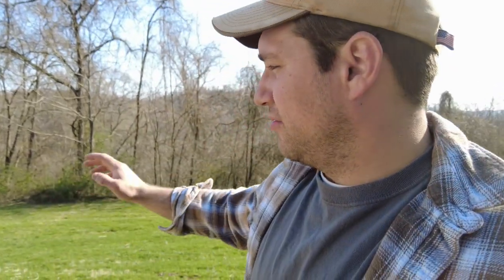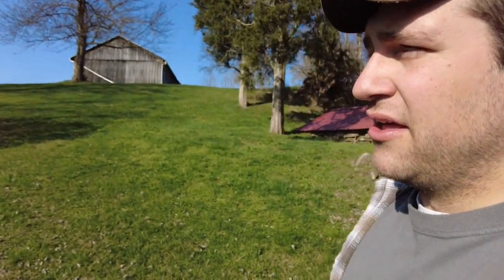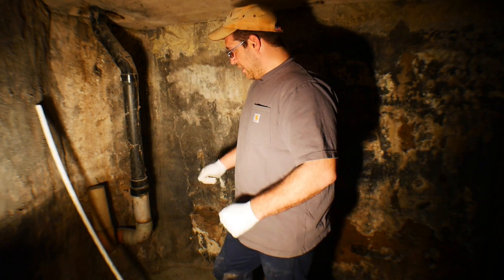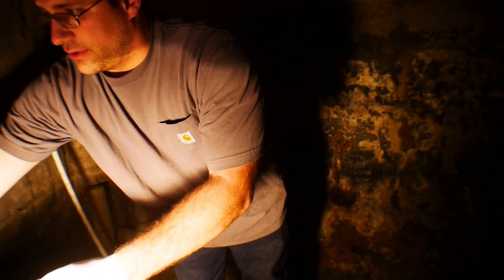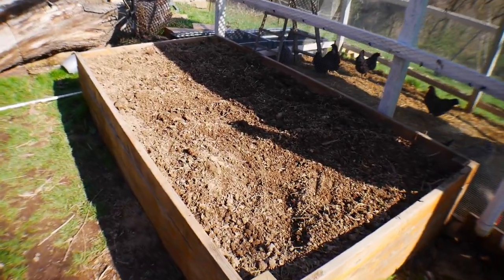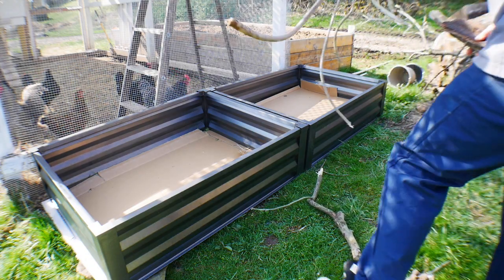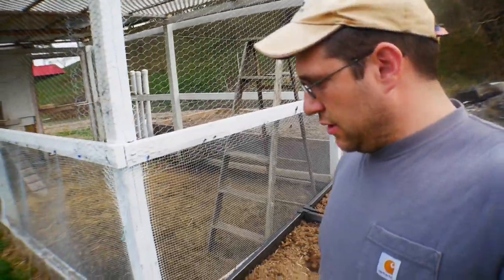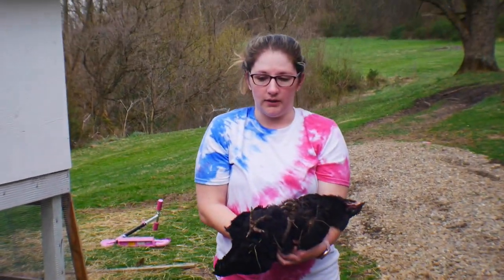Barn Damage, Big Sewage Leak, And More Problems On The Farm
Bad luck has been striking us here at the farmhouse.

Join us as we restore our 100 year old farmhouse in south eastern Ohio. Watch as we cut firewood , run my LS tractor , plant food plots and gardens , hunt , (and hopefully soon) raise our own livestock!!
farm, hobbyfarm, chickens, backyardchickens, chickentreat, farmlife, ohio, ohiofarm, chickencoop, chickenrun, automaticchickenfeeder, countrylife, howto, eggs

Pinch-A-Log

To get your own Reolink Go use this
Claim Code
IX6HBOOL

Reolink Solar Panel Power :

Reolink Argus PT:

1806 StoneHouse

Ohio Hill Tops Hobby Farm

Lawnchair Mechanic

Hamiltonville Farm